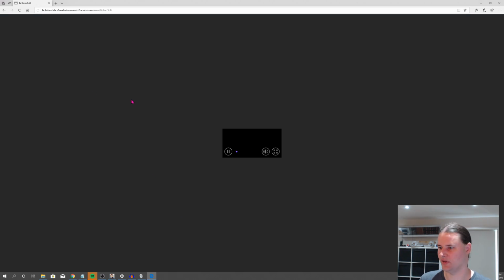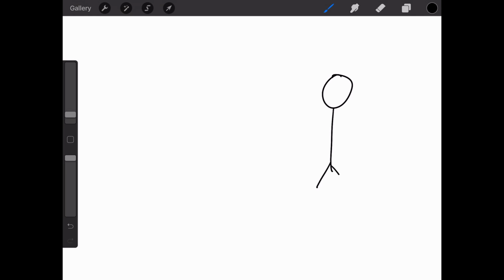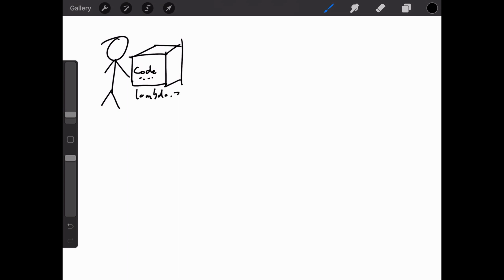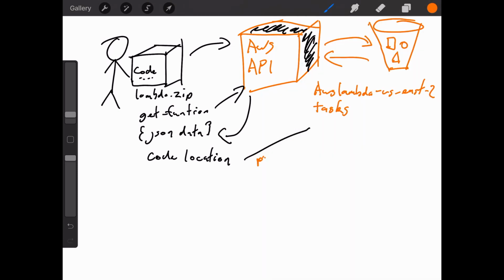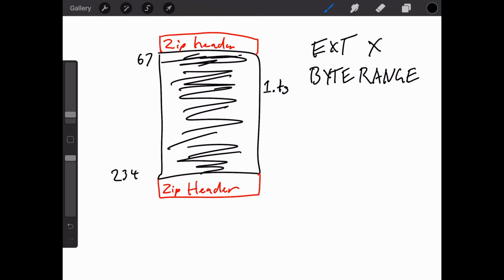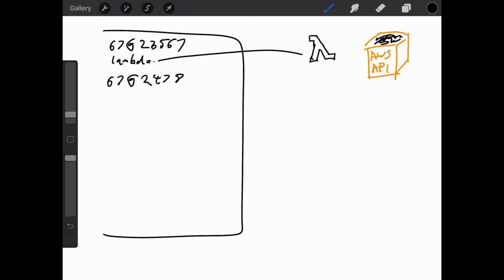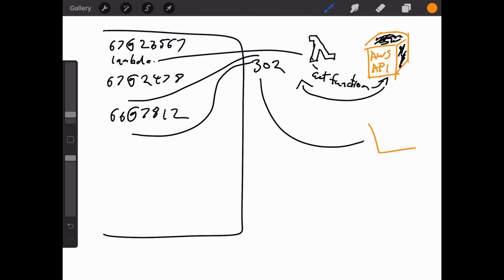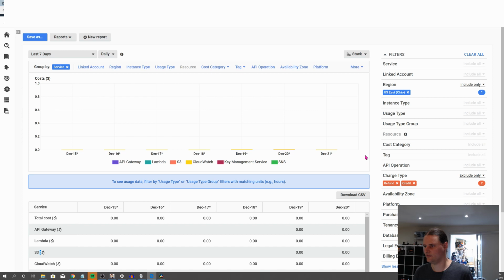[Tech] (Nearly) Free Video Hosting provided by AWS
We use some quirks in AWS to let us upload video content and have it played back without paying for data transfer costs.